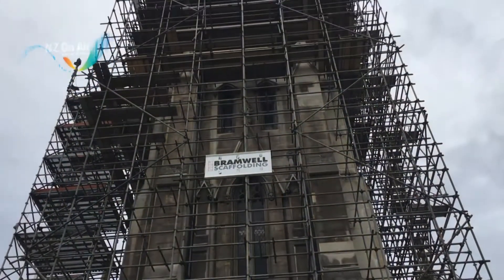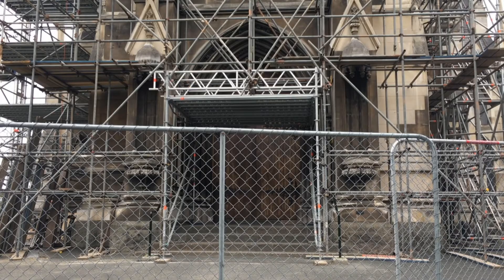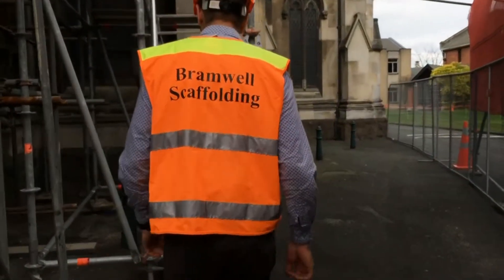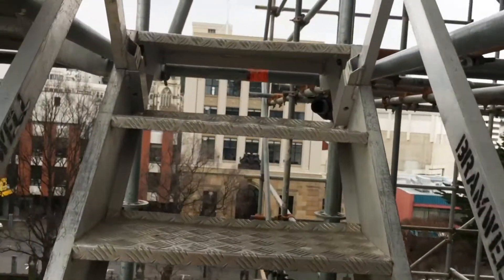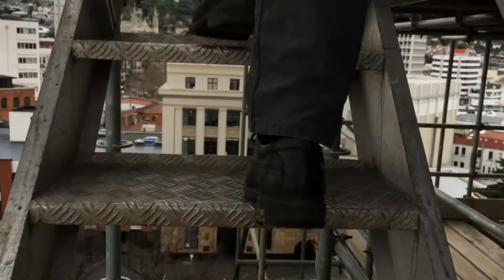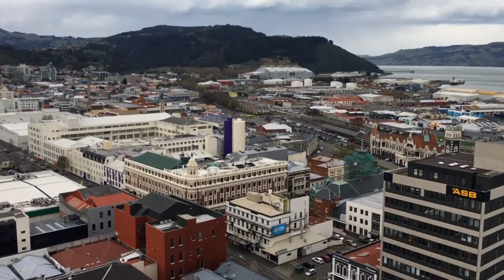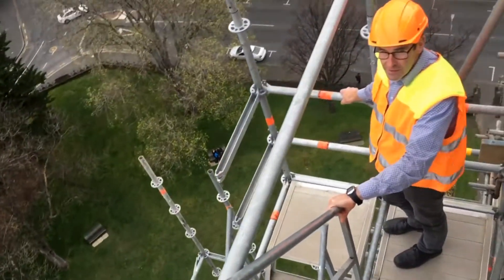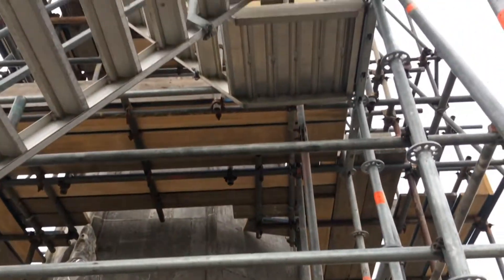Dunedin's First Church has its first exterior refit in 27 years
On a glance around Dunedin, it can appear as if we're a city of scaffolding, with many prominent buildings being worked on at present.

One of the most impressive external structures is the spire at First Church, which The South Today was very fortunate to get to the top of...

Darryl Baser discovered it's not that easy to climb 57 meters pretty much straight up..